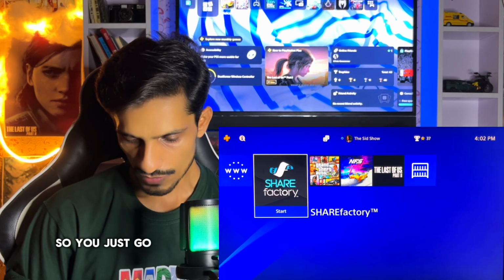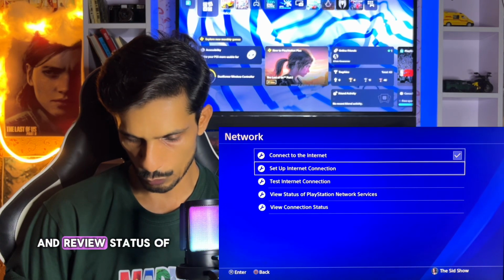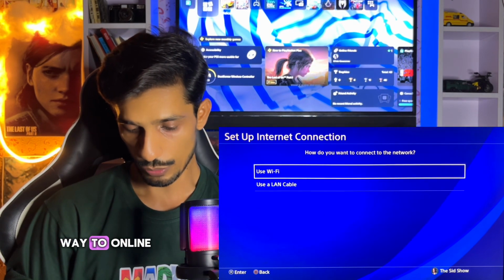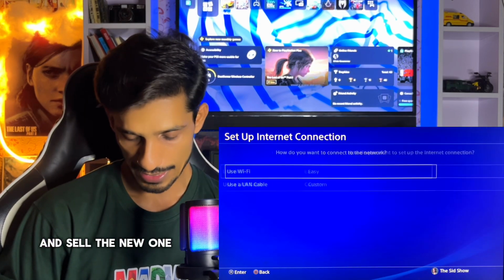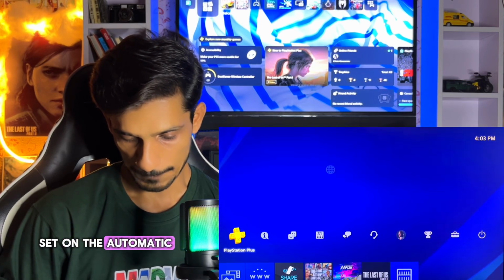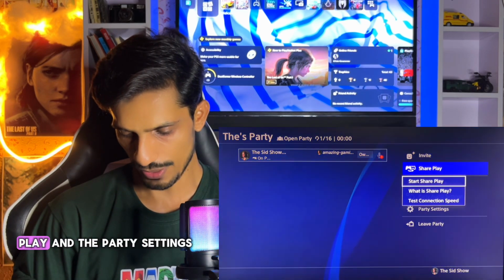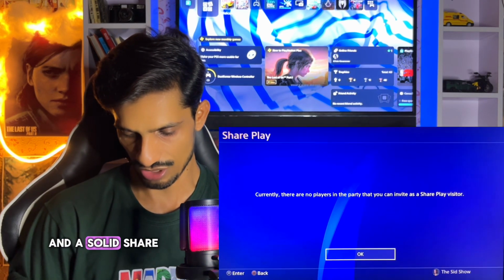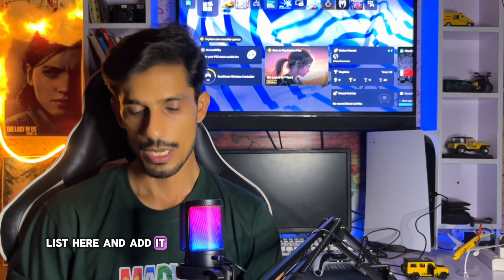How To Fix SharePlay Error And Connection Error PS4 PlayStation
- Poor internet connection
- Incorrect network settings
- Firewall blocking
- Outdated system software

1. Check internet connection
2. Configure network settings
3. Disable/Enable IPv6
4. Update system software
5. Restart router and PS4